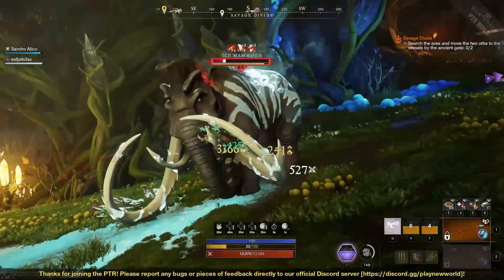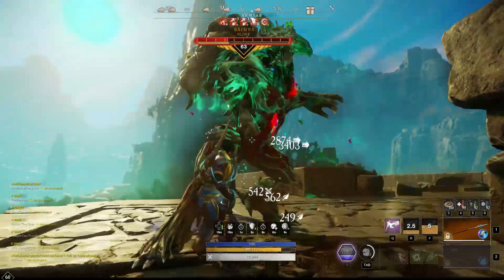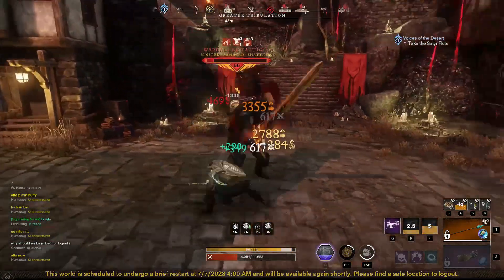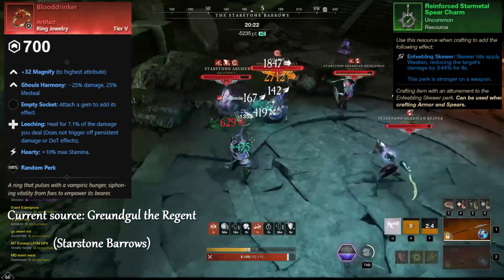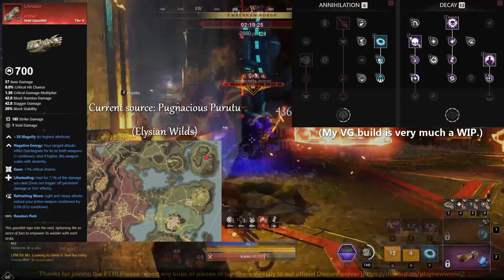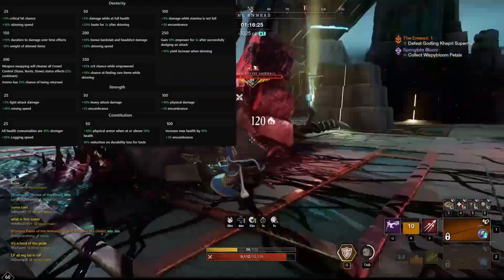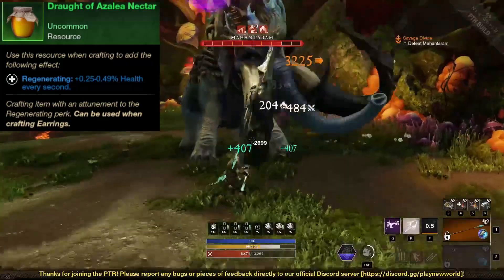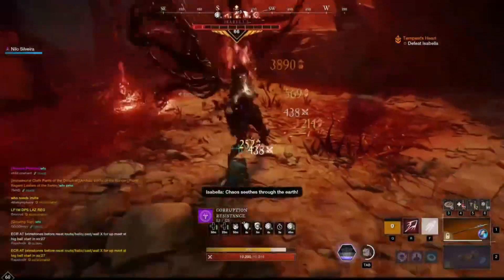Spear Solo Build: Season 3 Update & Early Goals (New World: Rise of the Angry Earth)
A little update on my solo spear build going into the expansion. Everything is subject to change, but these are some early goals for crafting/gearing, which artifacts I'm going for, etc. Hopefully it's useful to anyone looking for a casual/solo-friendly build!

New World: Rise of the Angry Earth OST - Savage Divide
(Outro) New World OST - Brimstone Sands